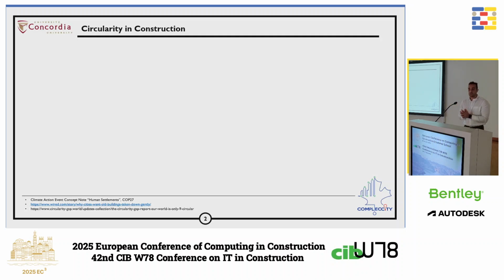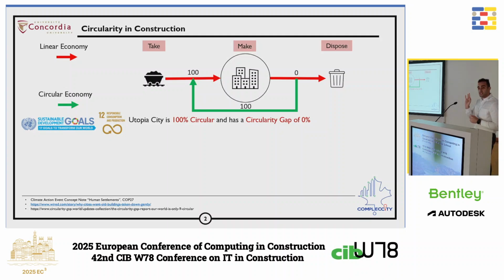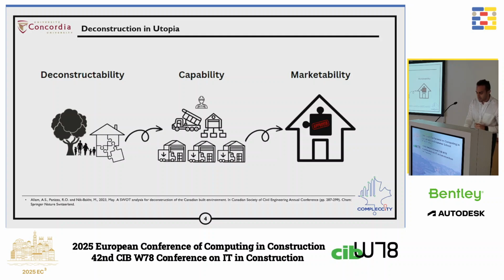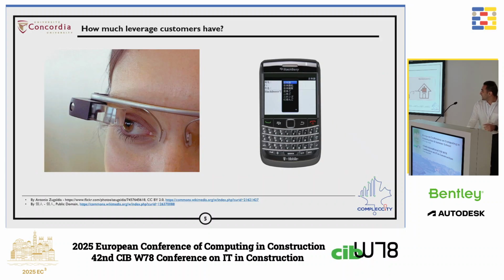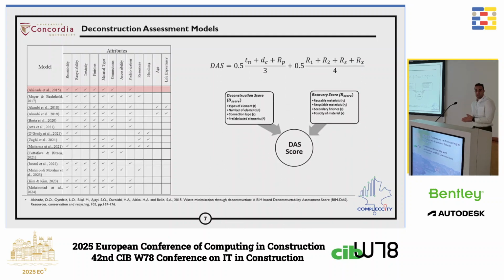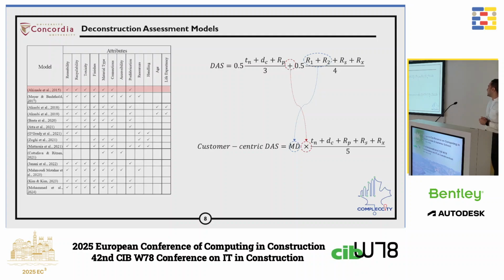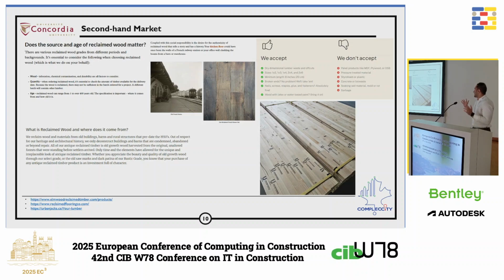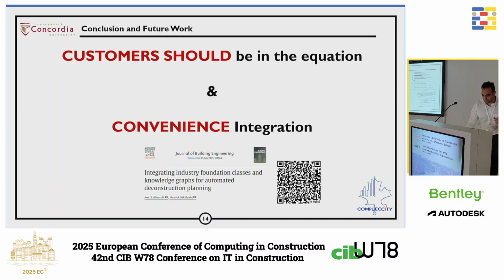2025 EC3 & CIB W78 - Allam, Amr - Knowledge Graph-based Customer-centric Deconstruction Assessm...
Title: Knowledge Graph-based Customer-centric Deconstruction Assessment Model

Authors: Allam, Amr;
Nik-Bakht, Mazdak

Abstract: Demolition remains the dominant practice at the end-of-life stage, primarily due to its immediate economic advantages. Transitioning from demolition to deconstruction requires a shift in focus toward meeting customers' needs in the second-hand market. Therefore, the present study proposes a customer-centric deconstruction assessment model to enhance deconstruction planning. The research followed a three-stage methodology: (i) analyzing the attributes of existing deconstruction models; (ii) identifying the requirements of potential customers; and (iii) developing a knowledge graph model. The proposed model, which focused specifically on wood-based products, demonstrated its practical applicability by effectively matching products with suitable customers across five test scenarios.